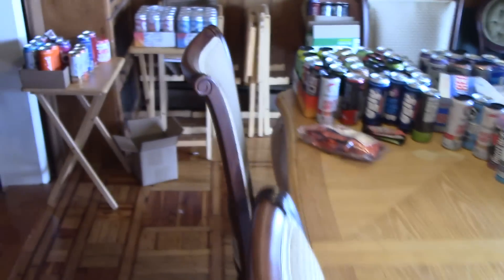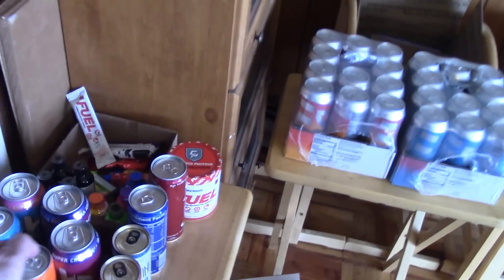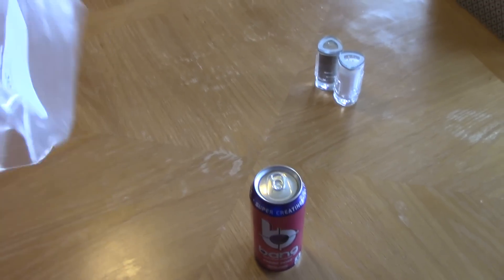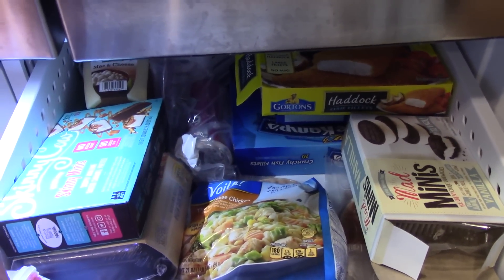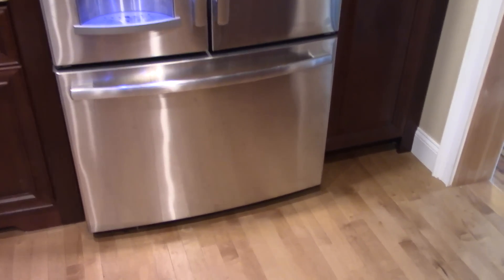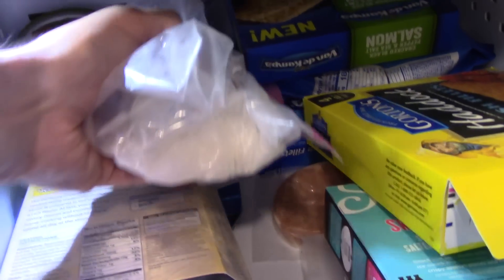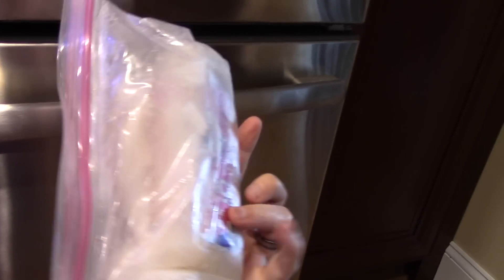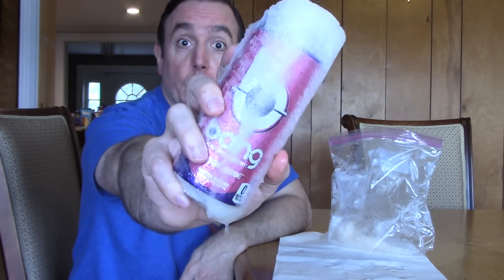What Happens If You Freeze Energy Drinks or Soda?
Ever wonder what would happen if you froze and energy drinks?!?!? Well, come on now, we've all been there at one point or another. We've wanted to taste the sweet nectar of a new energy drink that just came in the mail. Its been promoted for weeks and FINALLY it has arrived, BUT... they are all warm! What do you do??? More below

What to do, what to do??? You can't wait 3-4 hours for them to get cold in the fridge! You decide to toss it in the freezer for maybe 30 minutes? An hour? Yeah, that should be good. But is it? We all get busy, we all lose track of time, we all get distracted. Would we set an alarm? Nah, how could we forget about our precious energy drink in the freezer? Then your friend calls to go out, your family has an emergency, something...anything... comes up and you forget your energy drink in the freezer. After 24 hours, you remember... what happened to it?

What happens when you freeze energy drinks??? Or for that matter, what happens when you freeze soda or any other carbonated drink? In this video, I not only talk about the science about what happens when you freeze and energy drink, but I also put one in the freezer!!! We will actually see what happens when it freezes!!!

If you like this video on what happens when you freeze energy drinks, feel free to hit the like button and if you want to stay informed on all things caffeine related, hit the subscribe button.